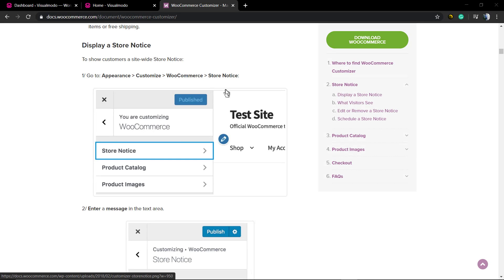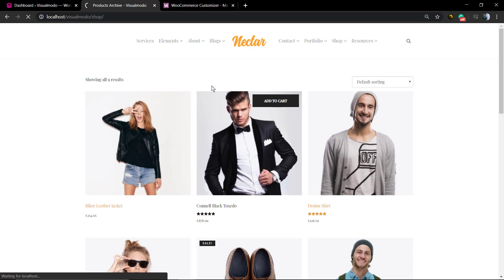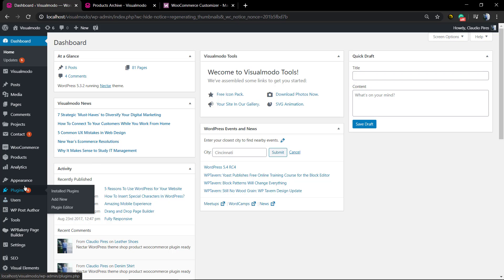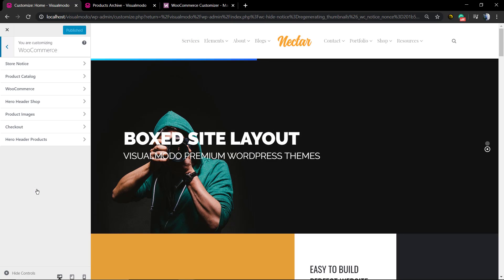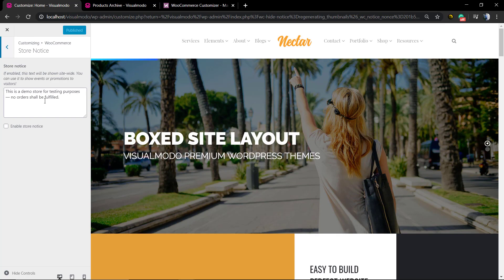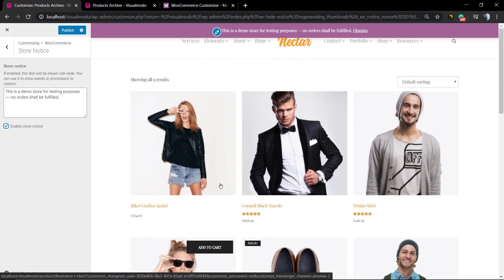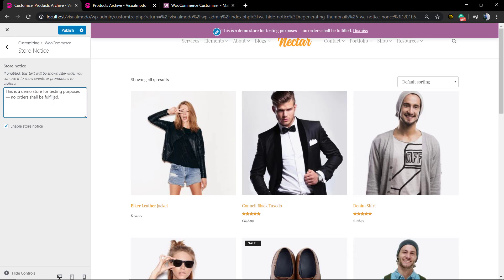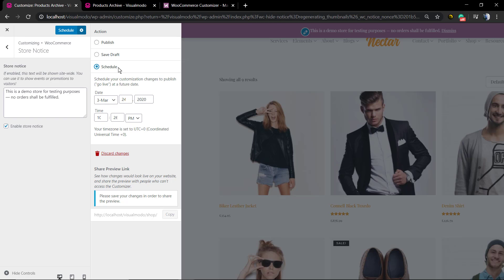How To Display a Store Notice Using WooCommerce WordPress Plugin?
In today's WooCommerce plugin usage video we'll learn how to display a site-wide and store notice with the WooCommerce WordPress plugin settings in a simple and easy method.
Store Notice allows you to enter a site-wide message shown to everyone visiting your store. The message can be: Informational – A note that tells customers of shipping delays due to weather conditions. An ‘away’ notice if on vacation.